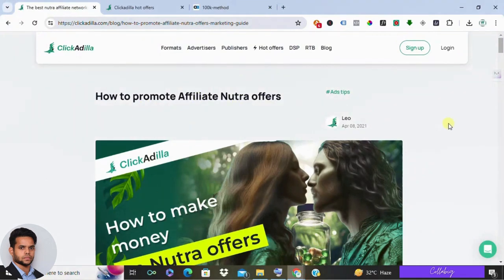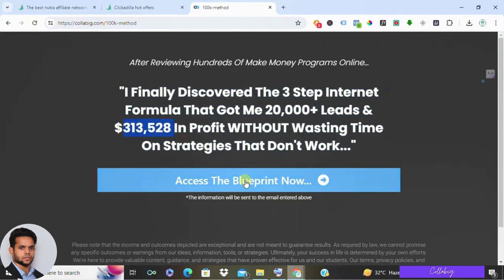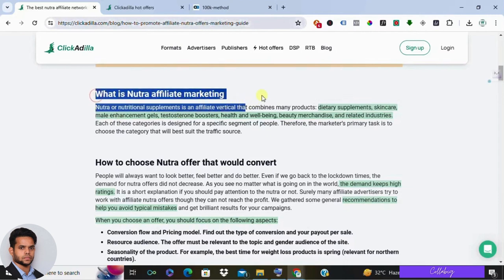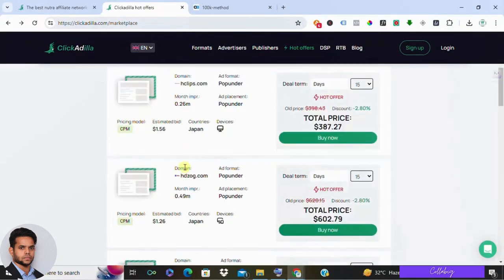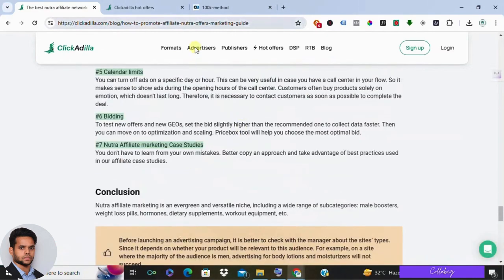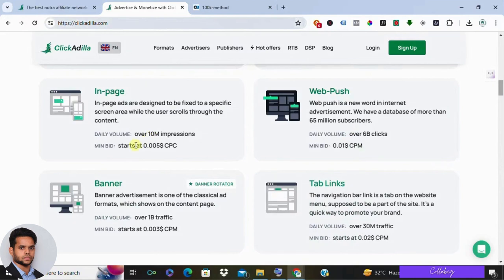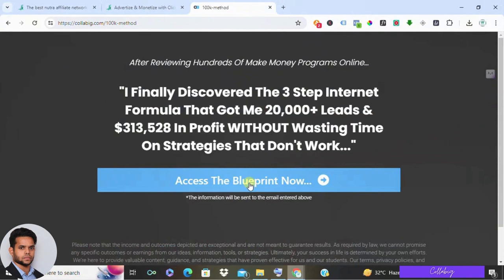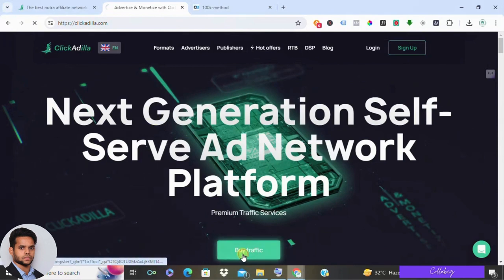Click Adilla Review: Make Money Online Selling Affiliate Products (Health, Adult & More!)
Thinking of using Click Adilla to make money online? This in-depth review covers EVERYTHING you need to know! We explore Click Adilla's features, how to get paid, product options (including health & adult!), and if it's beginner-friendly.

Aaron also shares his top strategy to make $5,000 - $10,000 per month online!

In this Click Adilla video, you'll learn:

What is Click Adilla & how does it work?
Selling with Click Adilla: Health, Adult & Other Products
Earning Potential with Click Adilla Affiliate Marketing
Click Adilla for Beginners vs. Experienced Sellers
Click Adilla Pros & Cons: Is it Worth Your Time?
Top Tips to Succeed Selling Online (BONUS!)